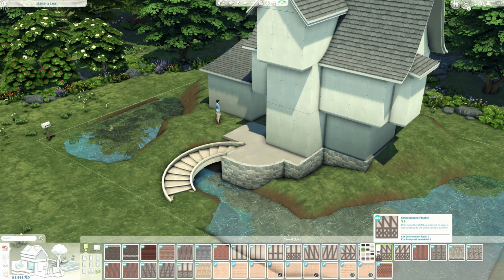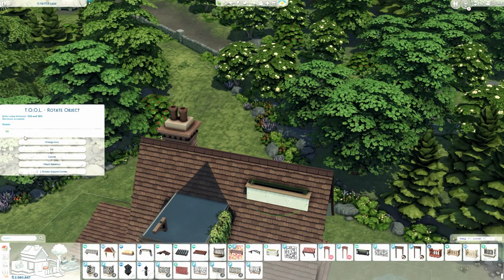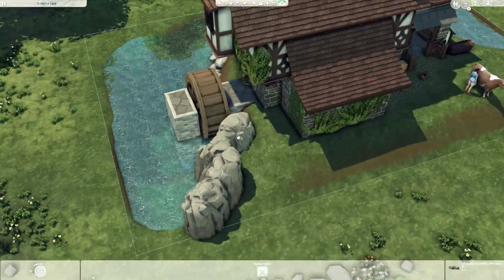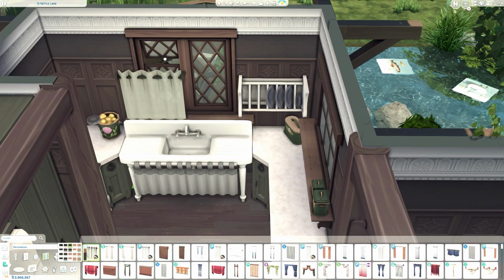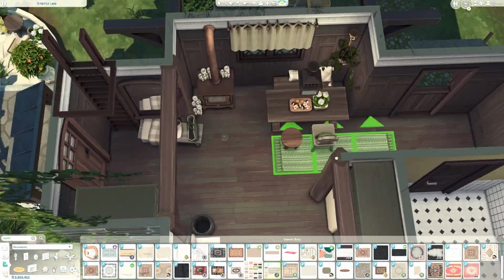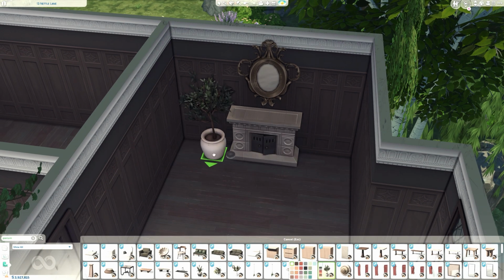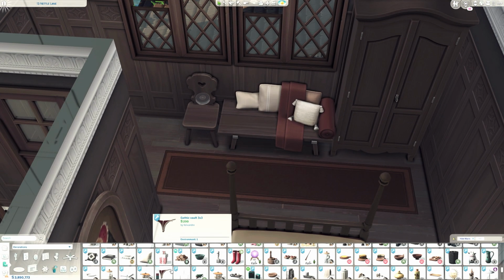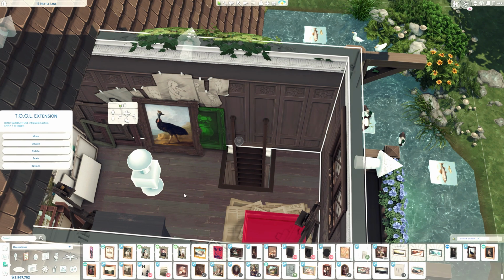Tudor cottage || The Sims 4 Speed build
Hi, my fellow simmers! ♡

Welcome to another The Sims 4 speed build where we're going to build a Tudor cottage. Tudor architecture was popular in the 15th and 16th centuries and it combined Renaissance and Gothic design elements but in this cottage, the interior is much more modern.

As always for this cute little cottage, I've been using some amazing Sims 4 custom content. The Sims 4 cc list and the tray file are going to be available on my Tumbler.

It's built in the Henford-on-Bagley (The Sims 4 Cottage living) on 30x20 lot and it's made for two sims and a cow.

Happy Simming,

Simsphony ♡
Video parts:

00:00 - Intro video
00:38 - Exterior
06:50 - Landscaping
09:32 - 1st floor
14:46 - 2nd floor
19:19 - 3rd floor
20:38 - Video Tour

♡ IMPORTANT!

If you want to change my original walls or wallpapers, in order for everything to stay in place you need to install the Better BuildBuy mod from the Twisted Mexi ) and turn on deletion protection as an option in BBB's filter panel. Turn it on while necessary and turn it back off immediately after.

♡ Unable The sims 4 cheats (If you have a Better BuildBuy mod you have this automatically) :

First type: ctrl + shift + c
Then type: testingcheats true - press enter
Next cheat: bb.showhiddenobjects
Next cheat: bb.showlive edit objects
Next cheat: bb.ignoregameplayunlocksentitlement
In the search menu type: DEBUG

P.S Don't forget to use bb.moveobjects cheat when you're placing my builds ♡